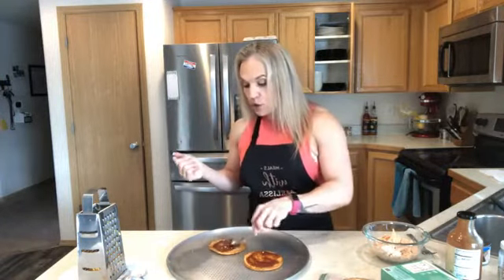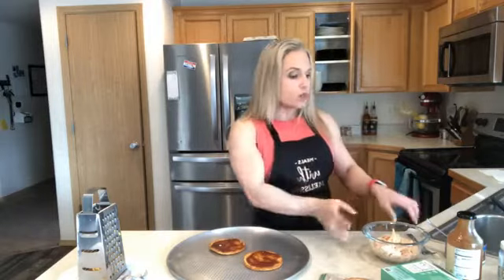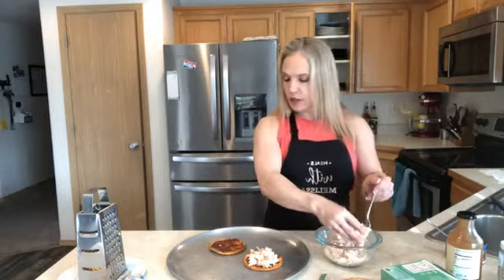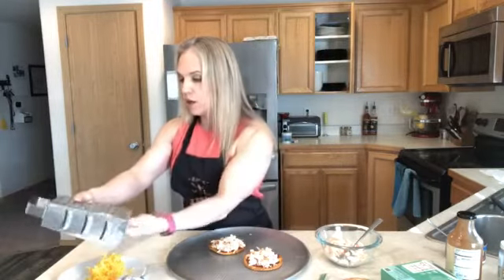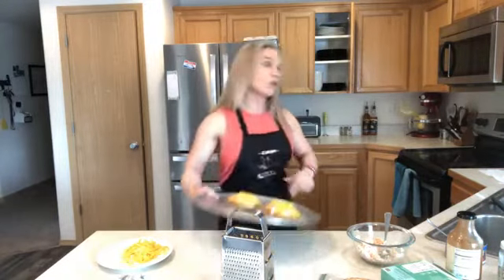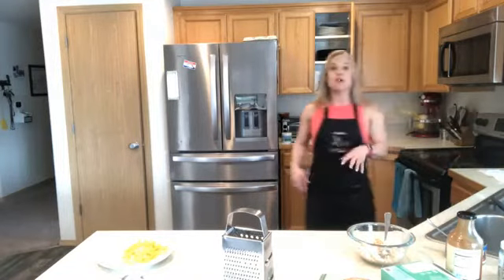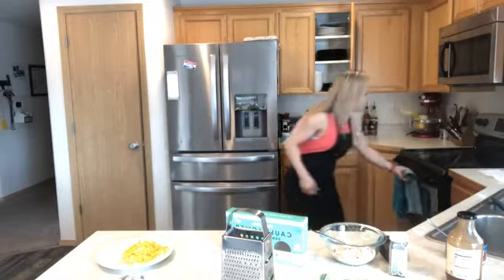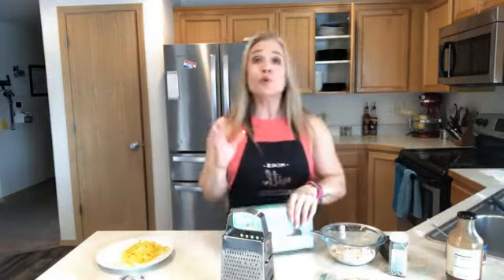Healthy Bread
Breakfast, lunch, dinner or snack, Meals With Melissa, makes your healthy meal choice easy. Not only are Melissa's meal choices healthy, they're quick, easy and taste great too. At home, on the road or just in a hurry, Melissa's meals give you the nutrition your body needs while eliminating the junk.

Today, Melissa shares another great healthy choice: Healthy Bread

For a fitter, healthier and happier you, you can find more of Melissa's healthy recipes and meal choices live on Facebook